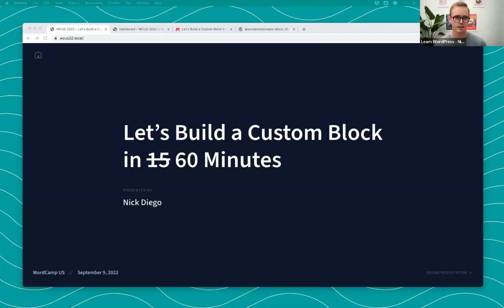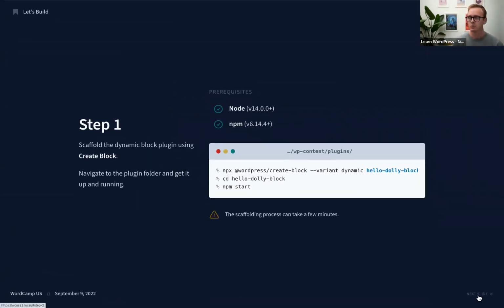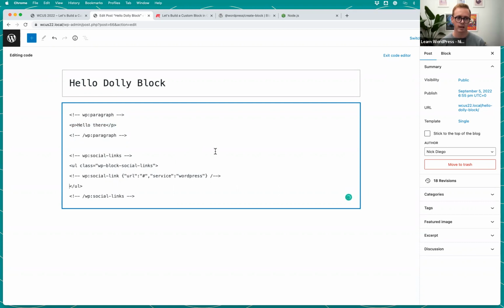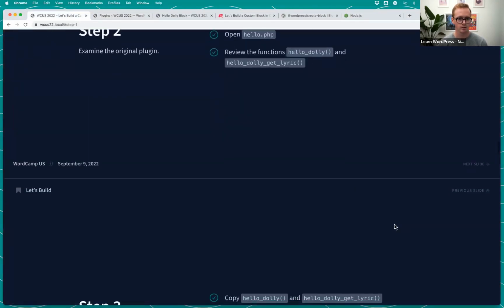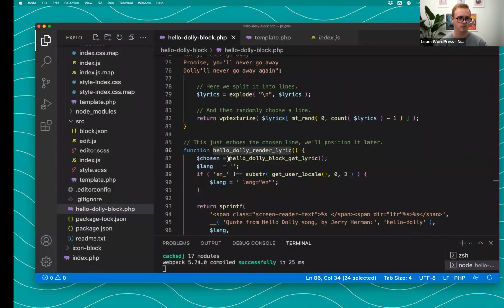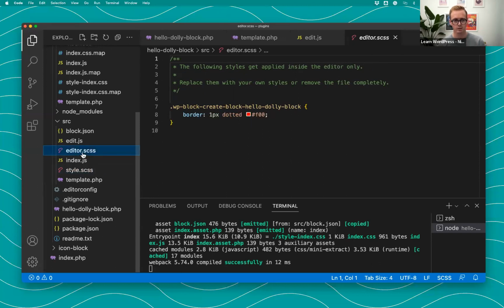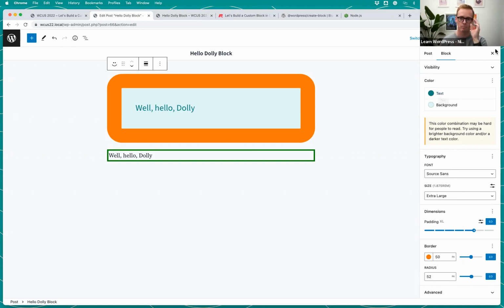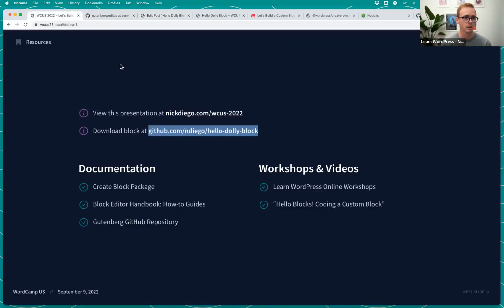Let’s Build a Custom Block in One Hour